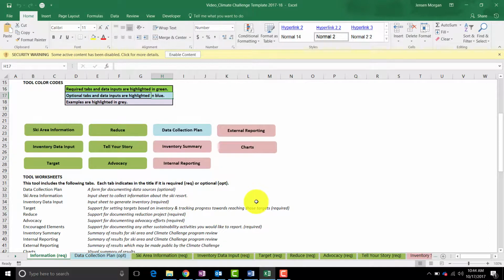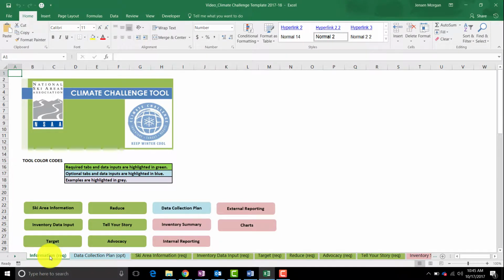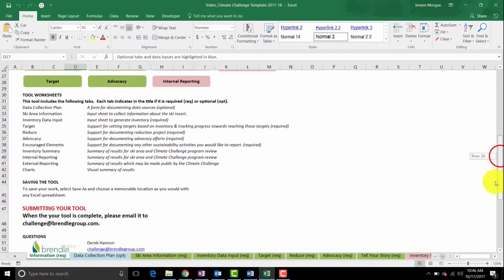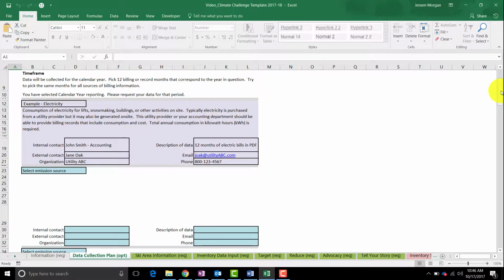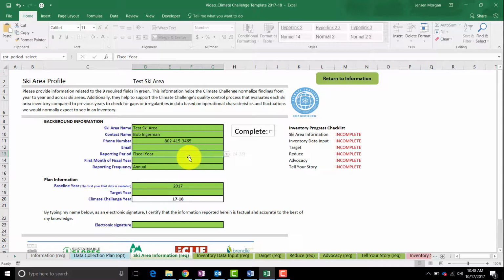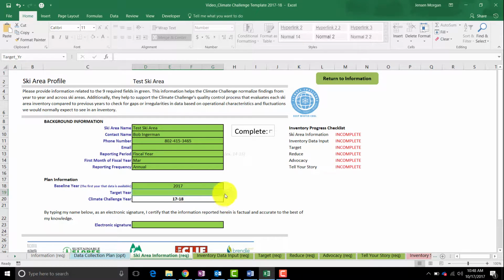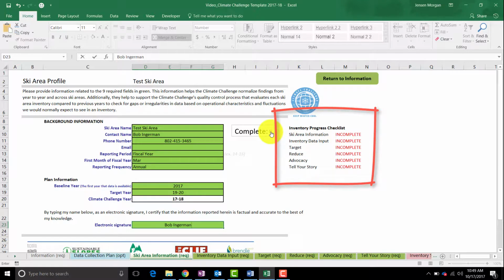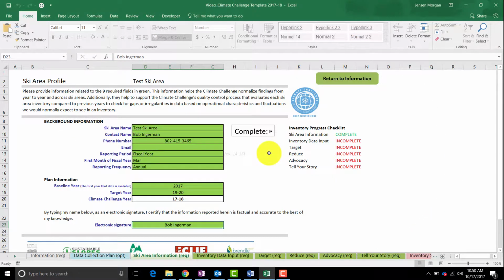Climate Challenge Tutorial One Information Data Collection Plan Ski Area Information